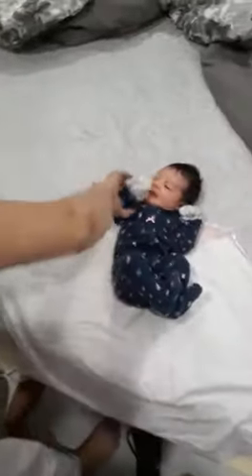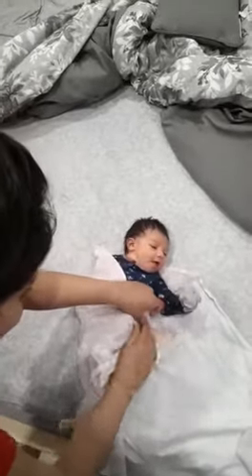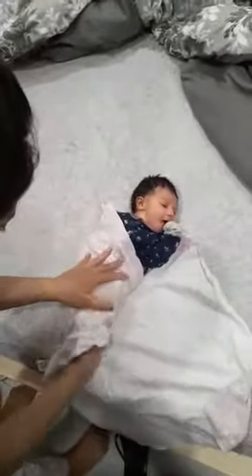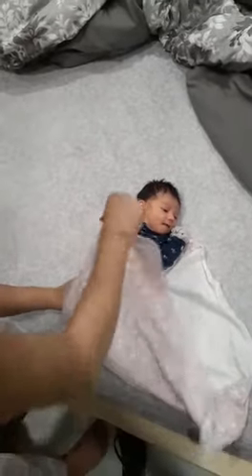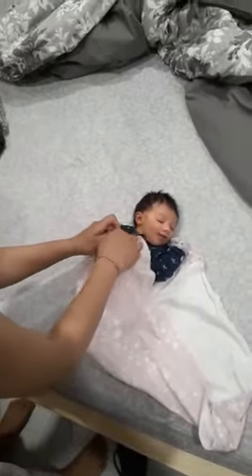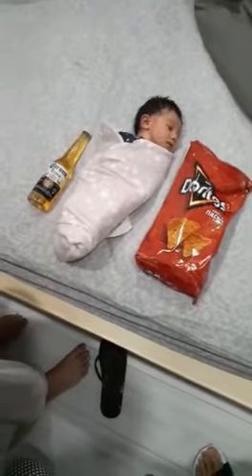Burrito, Beer & Doritos/How to make a Burrito/Baby Burrito Wrap/Cutest Baby in the World/Funny Baby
Cutest 2 week old baby used for tutorial on how to make a perfect baby burrito served with Beer and chips. Yummy :))